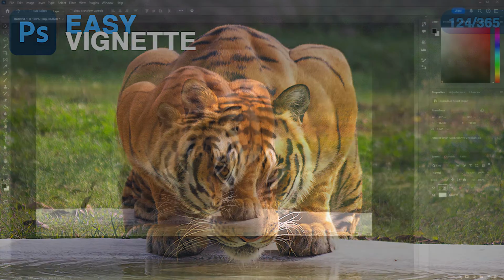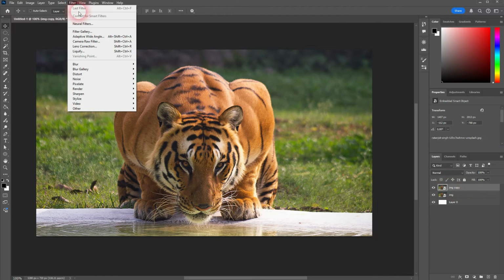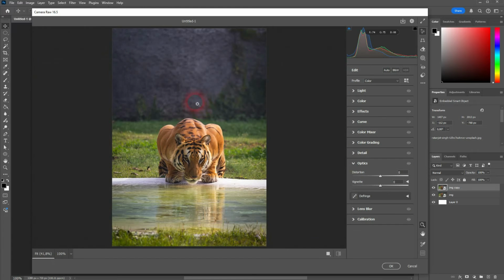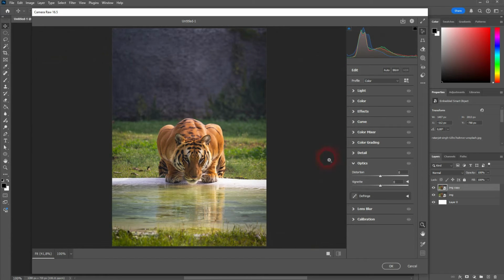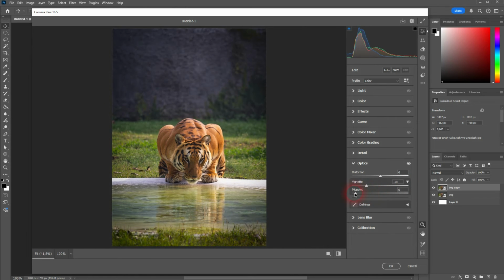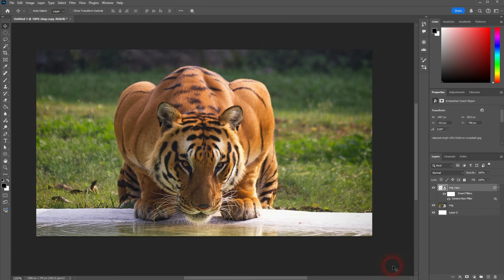The Easiest Way to Create a Vignette in Photoshop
Learning Photoshop in 365 Days - Day 124: In this tutorial I'll show you the easiest way to create a vignette in Adobe Photoshop.